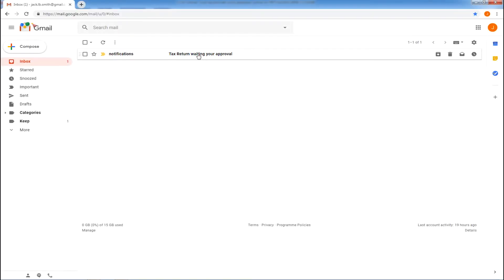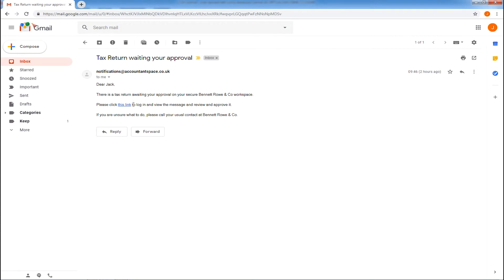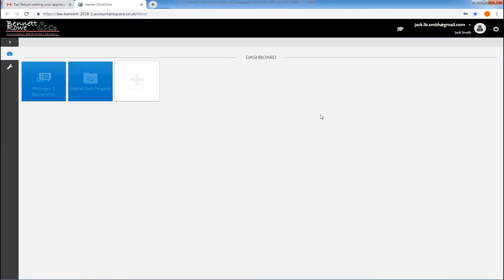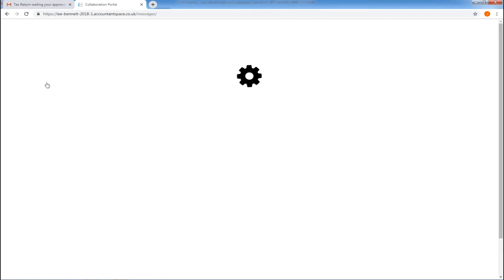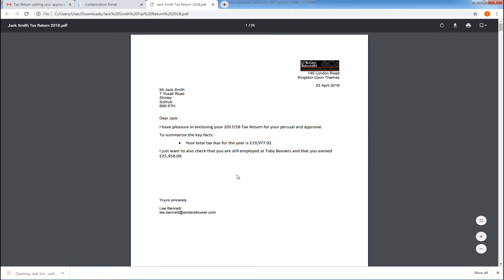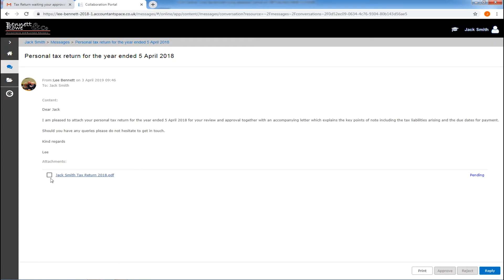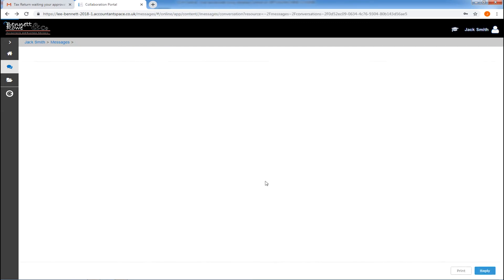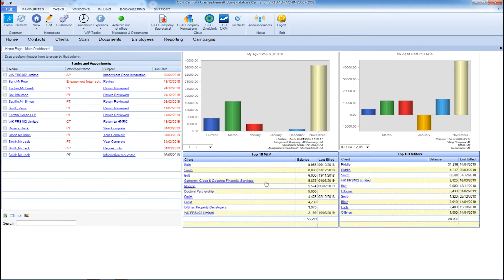CCH OneClick - Easy document approval process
When you create a Tax Return as part of the client submission process, your client will receive an automated email requesting they approve the Tax Return.

You can amend the email with your own copy. A direct link into your client CCH OneClick client workspace is provided taking them into CCH OneClick, where they can find the documents they need to approve as part of their Tax Return.